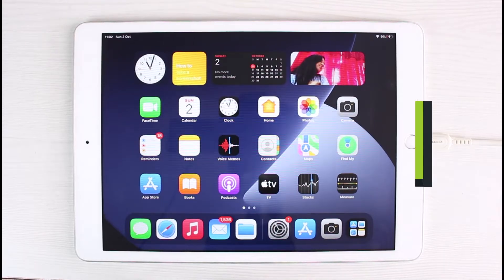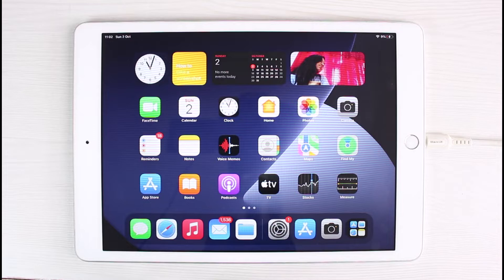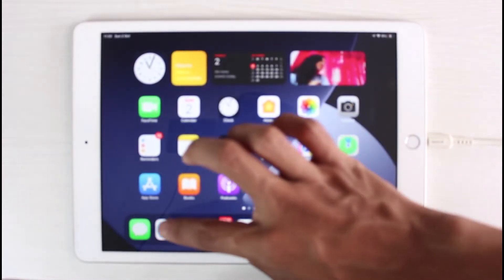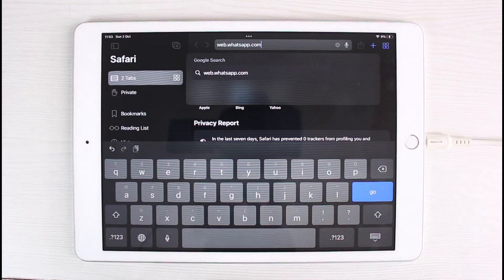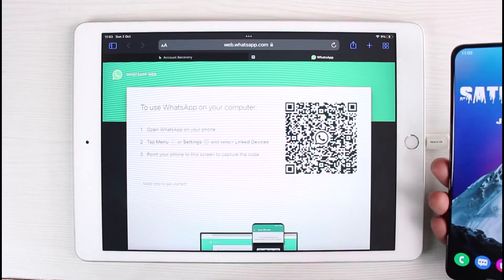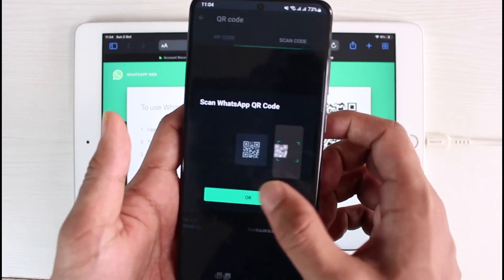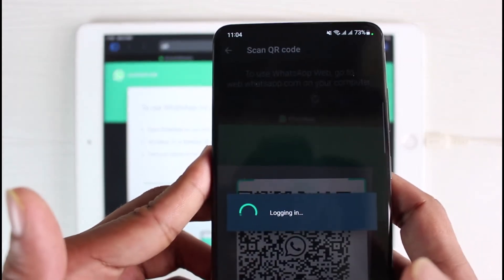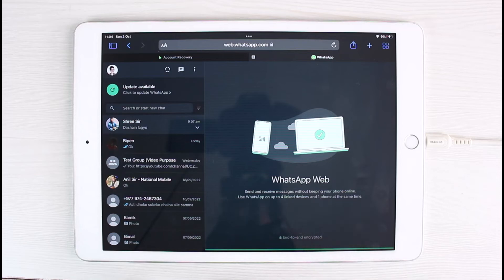How To Use Whatsapp On iPad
In this tutorial video, I am simply going to show you how to use WhatsApp on your iPad. So make sure to watch this video till the end.

Follow these simple steps:
1) Open Safari on your iPad
3) Scan the QR code from your mobile device
4) Now you will be automatically logged in to the iPad
5) So the process to use WhatsApp on iPad is to simply use the web version.

0:00 Introduction
0:19 What the Issue Is
0:38 How to Use WhatsApp on iPad
1:53 Outro: Final Verdict